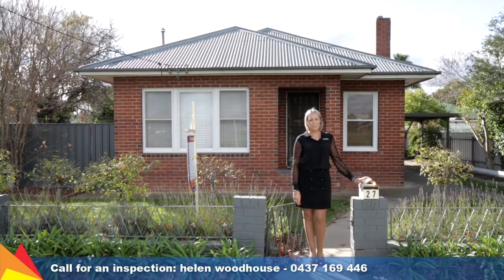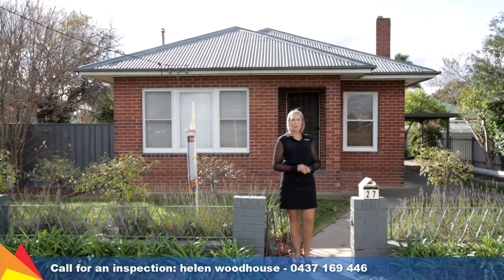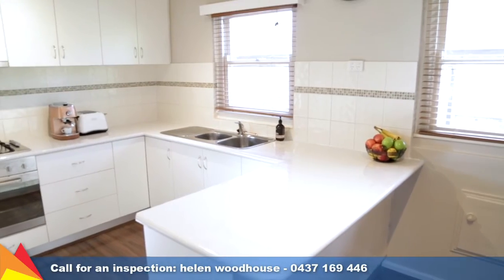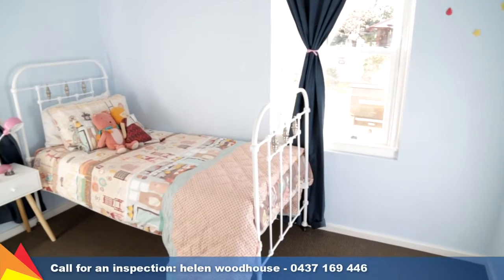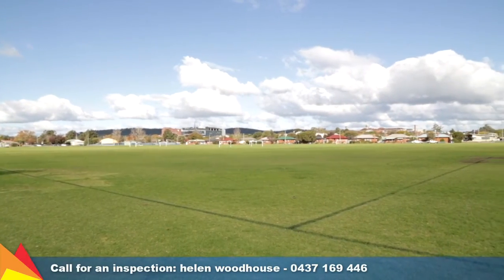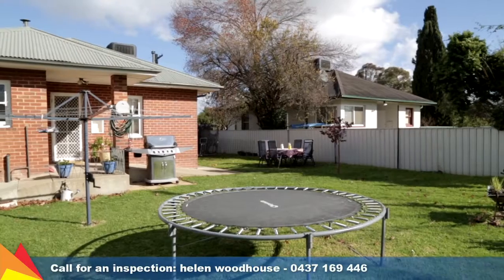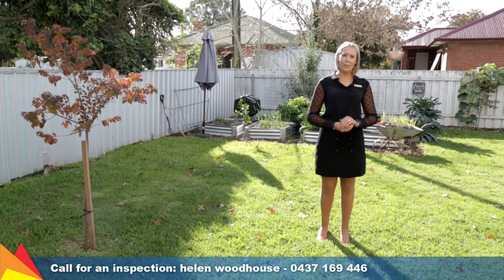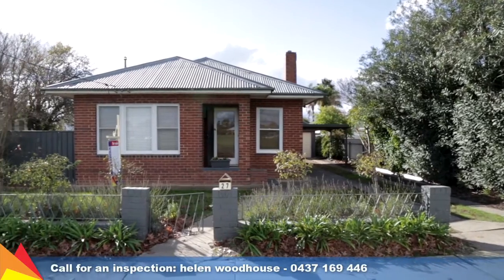SOLD – 27 North Parade, Central Wagga Wagga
Take a tour with Helen Woodhouse through 27 North Parade, Central Wagga Wagga.